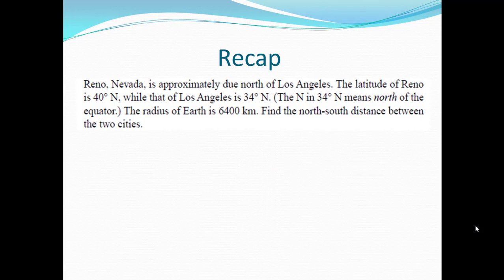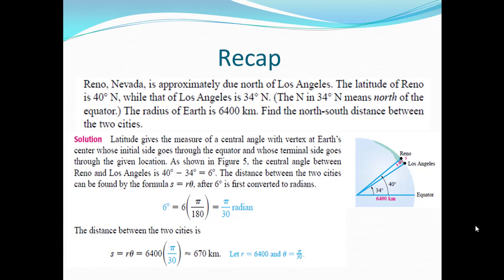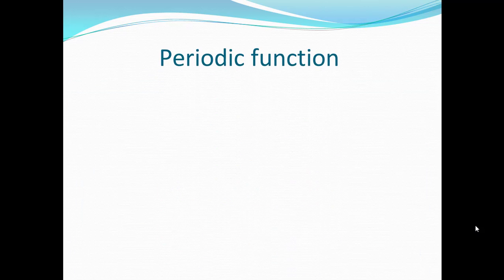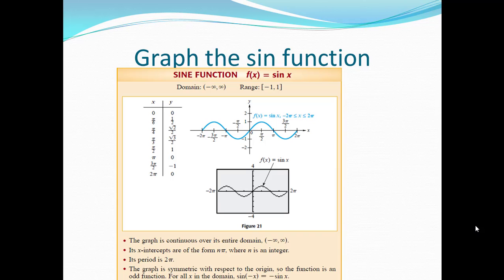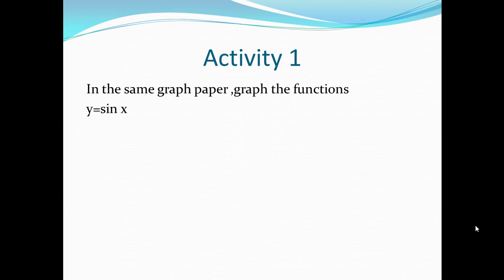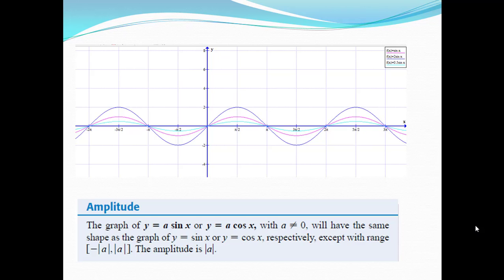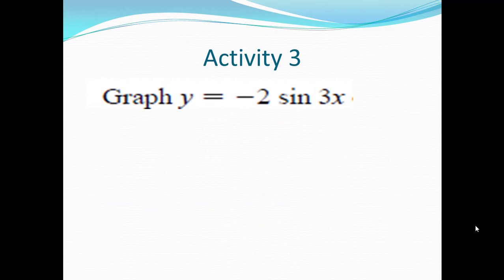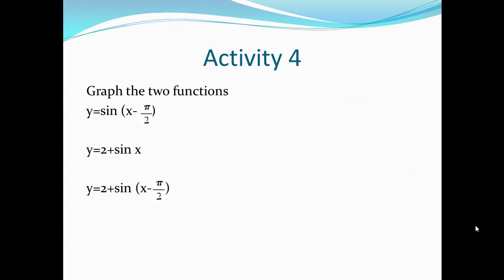Graph of sin function